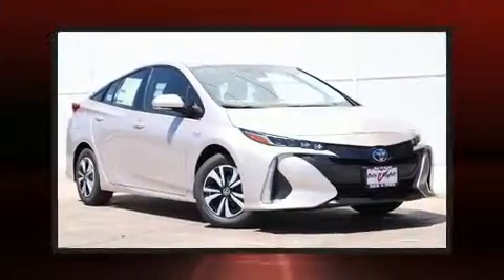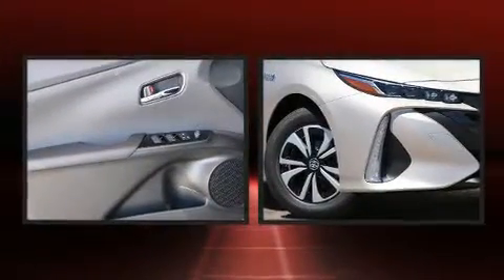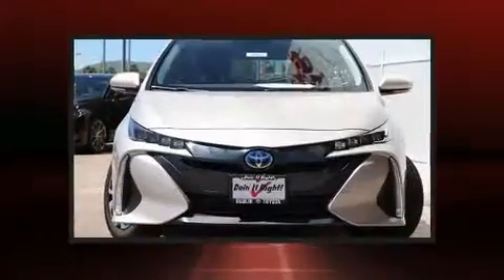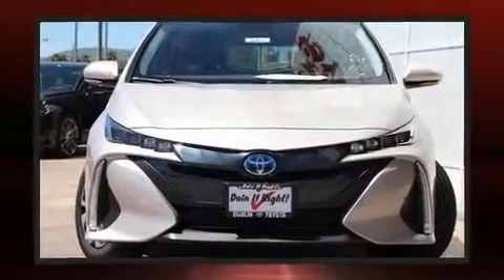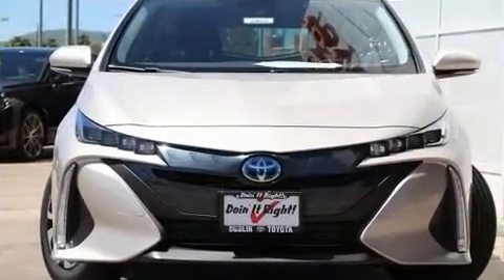2019 Toyota Prius Prime Plus in Dublin, CA 94568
Dublin Toyota
4321 Toyota Drive

You can expect a lot from the 2019 Toyota Prius Prime. Smooth gearshifts are achieved thanks to the 1.8 liter 4 cylinder engine, providing a spirited, yet composed ride and drive. Top features include a split folding rear seat, 1-touch window functionality, a trip computer, an outside temperature display, heated seats, power windows, an overhead console, and much more. Storage solutions are integrated throughout the interior, demonstrating thoughtful attention to detail. Audio features include an AM/FM radio, steering wheel mounted audio controls, and 6 well positioned speakers. Curtain airbags combine with standard stability control in creating a comprehensive safety network. Our aim is to provide our customers with the best prices and service at all times. Please don't hesitate to give us a call.